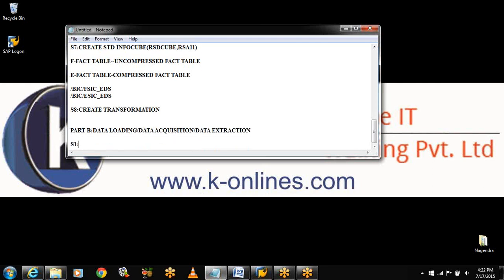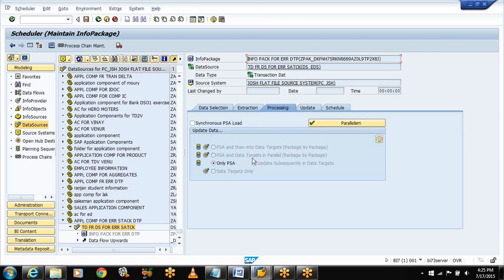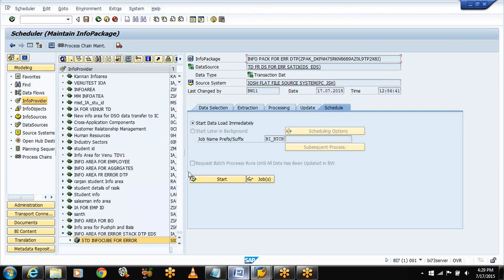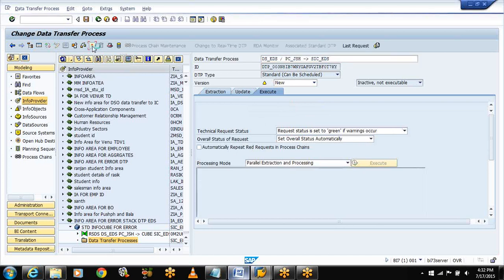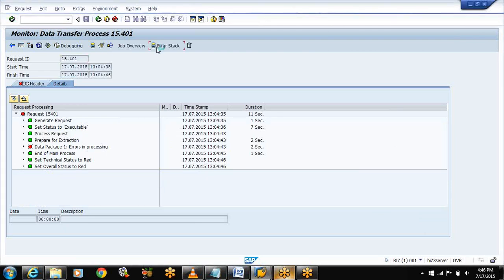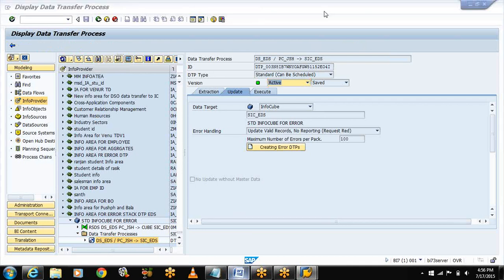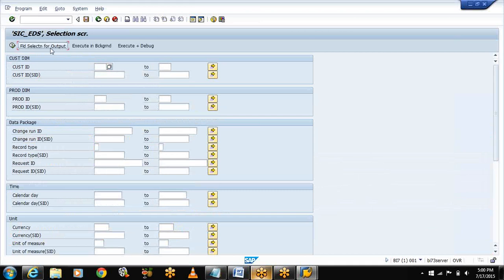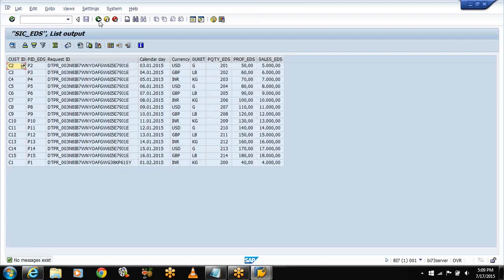Creation of Infopackage &DTP of Error Stack DTP in SAP BI||SAP VIDEOS HUB||SAP BW/ BI||HTML||SQL